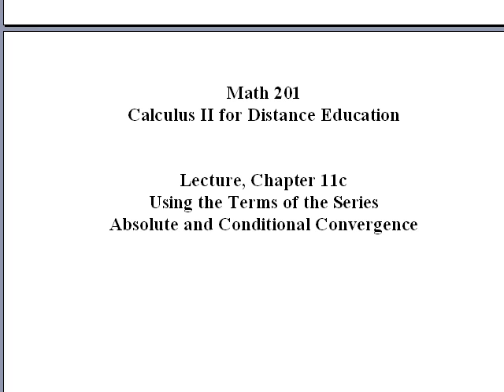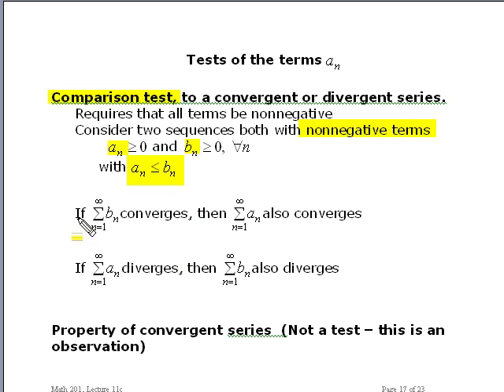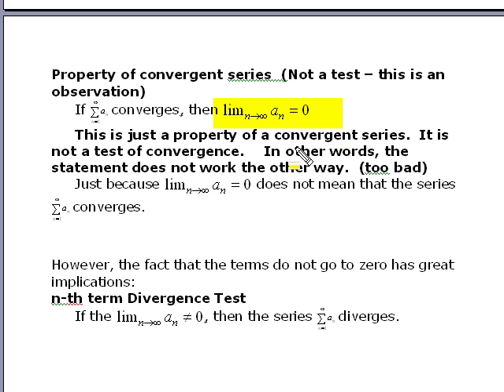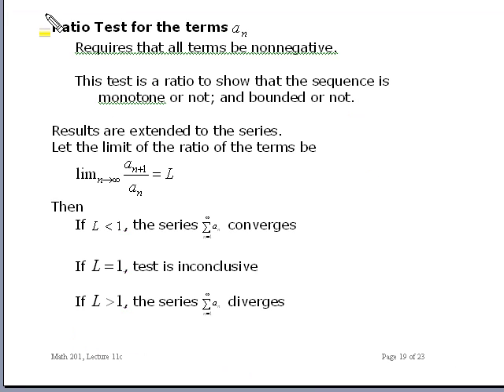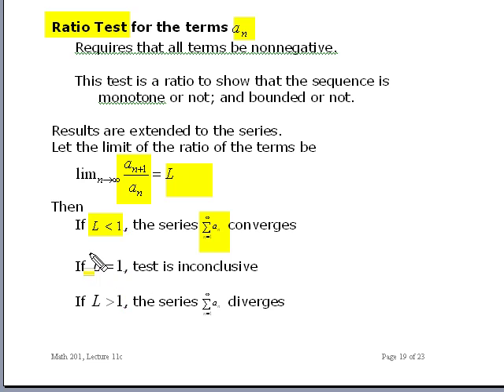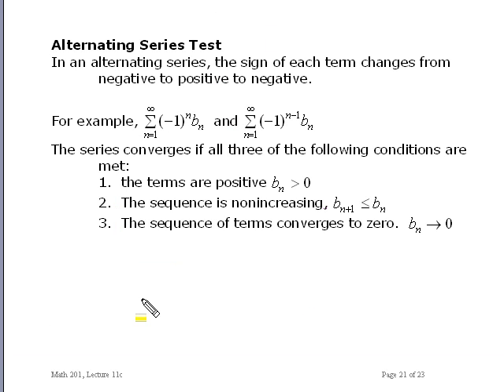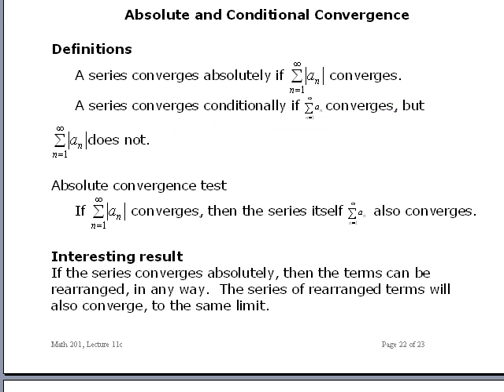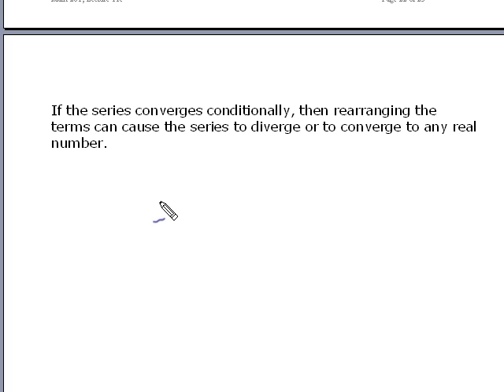Calculus II Ch 11c Terms